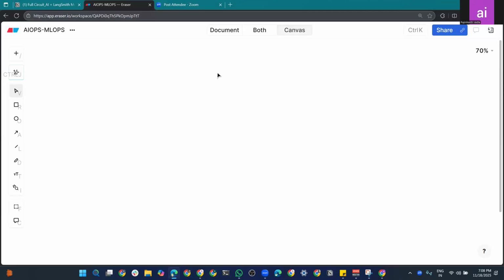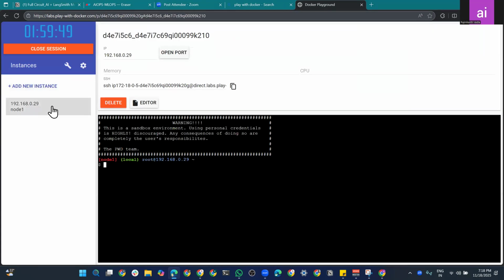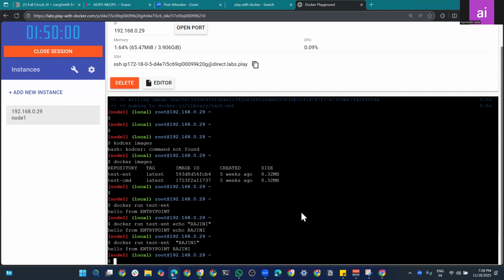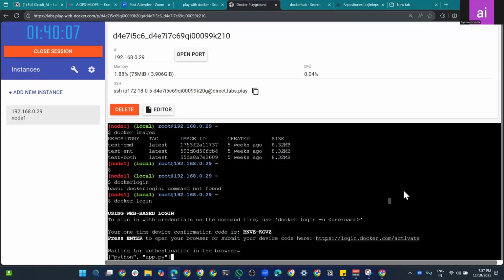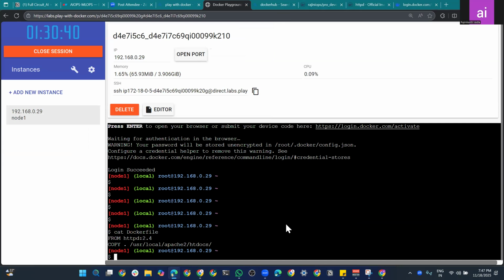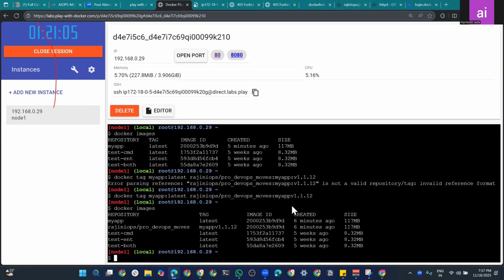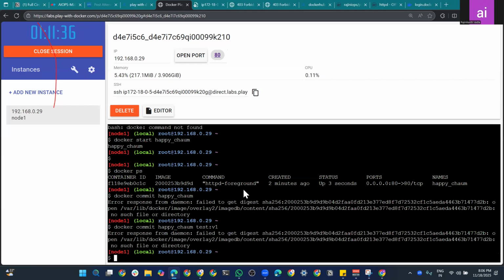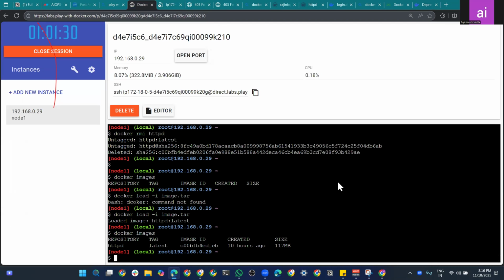🚨 PRO @ DevOps – Demo 06 | Docker, Kubernetes, Terraform, SRE, Grafana & AI | Rajinikanth Vadla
Join our FREE DevOps Demo Week and experience enterprise-level learning with Docker, Kubernetes, Terraform, SRE, Grafana, AI & more! 🚀

🔥 Don’t miss it — this session is full of real DevOps action!

💡 What you’ll learn:
- Kubernetes deployments
- Terraform infra automation
- SRE workflows & monitoring with Grafana
- AI-powered DevOps pipelines